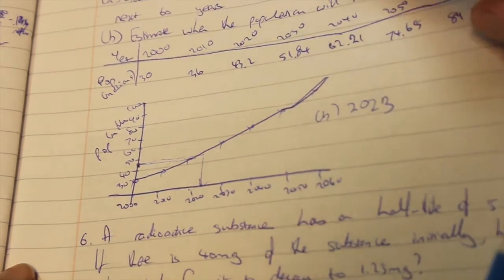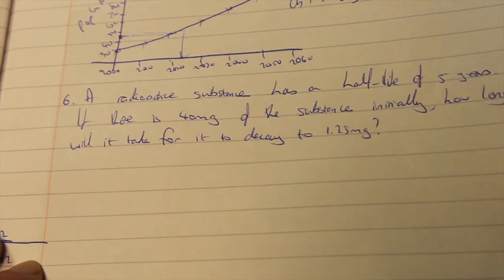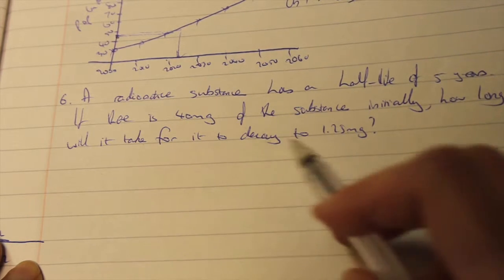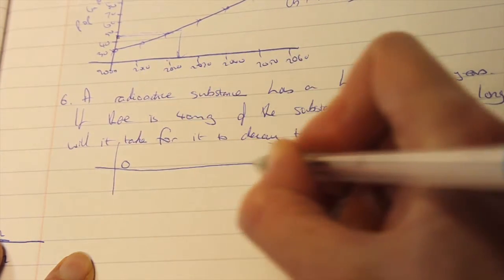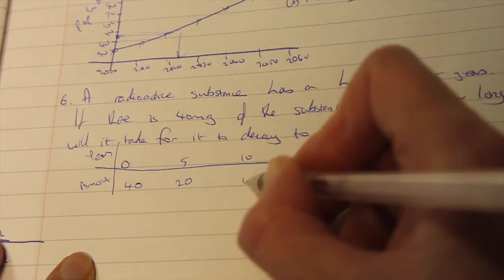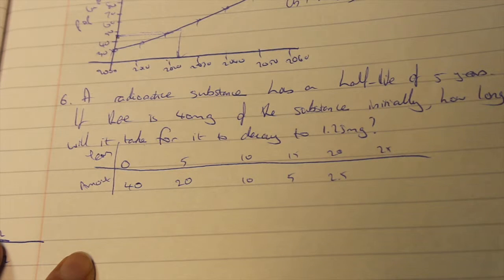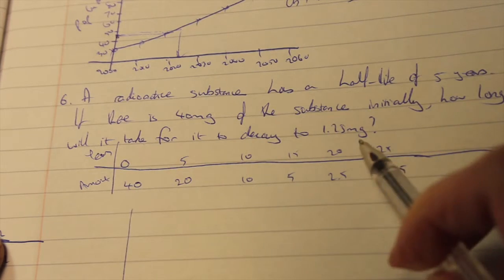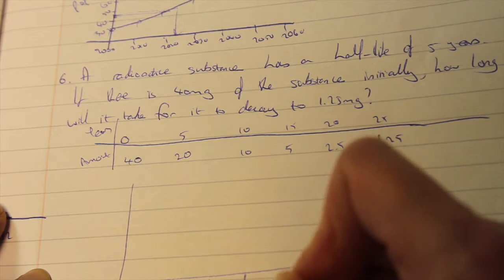Graphs - Real Life Graphs Part 2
This video is about Graphs - Real Life Graphs Part 2